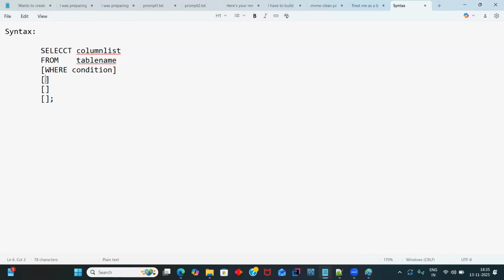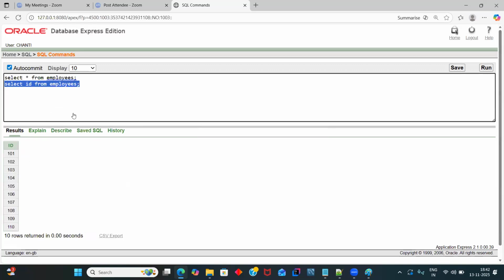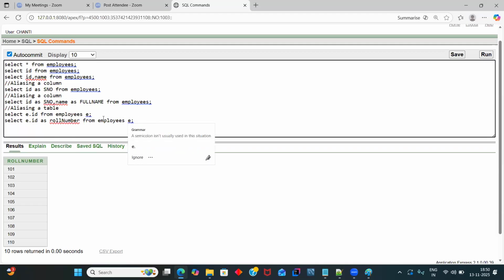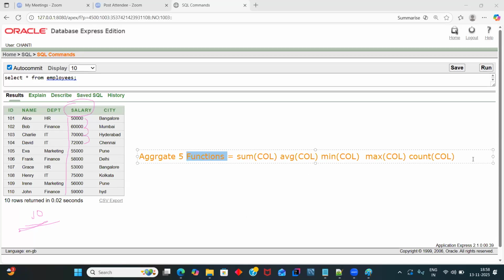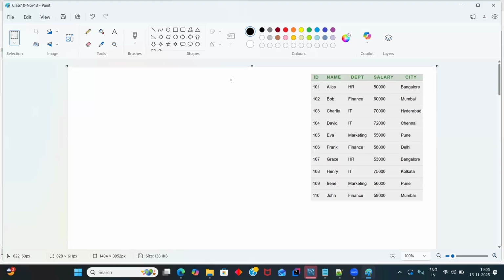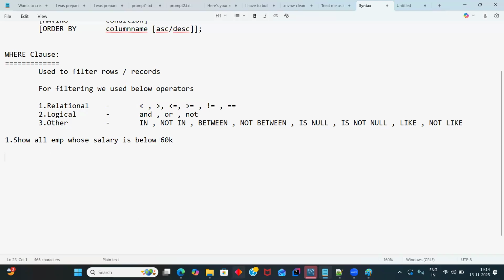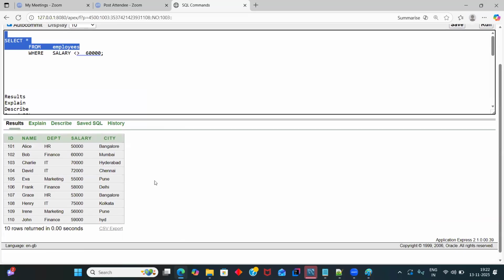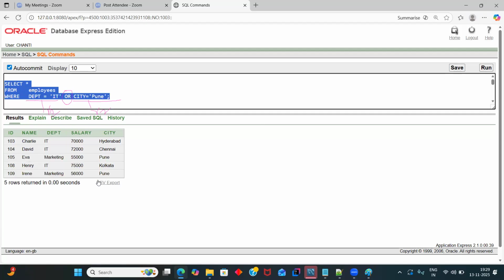NOV 13: CLASS 9: GMT20251113 130311 Recording 1920x1080